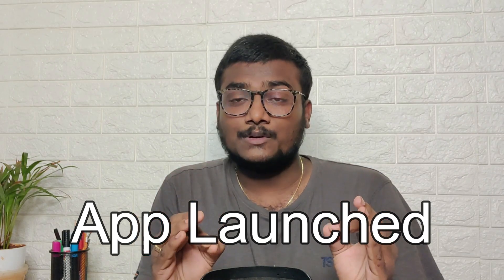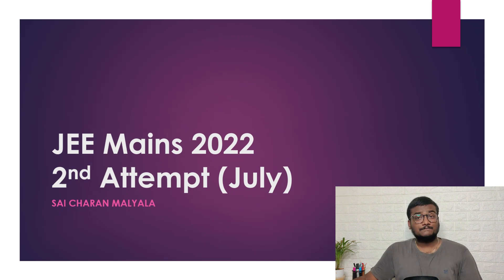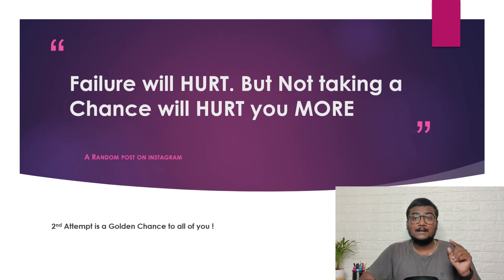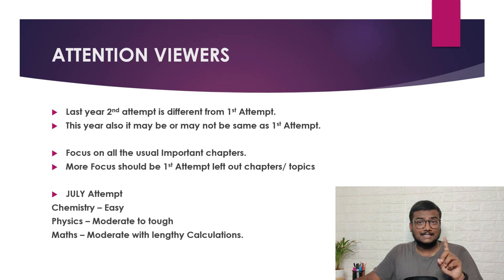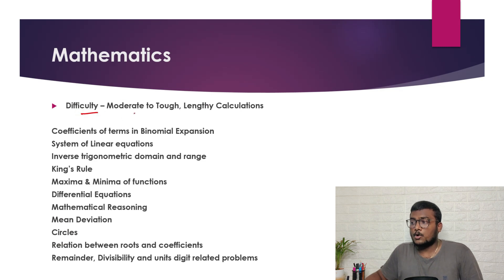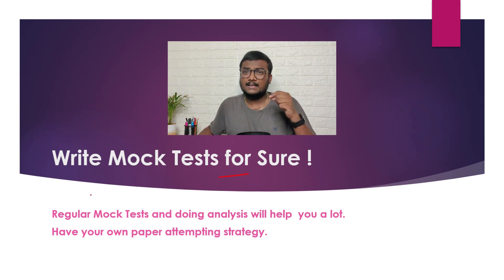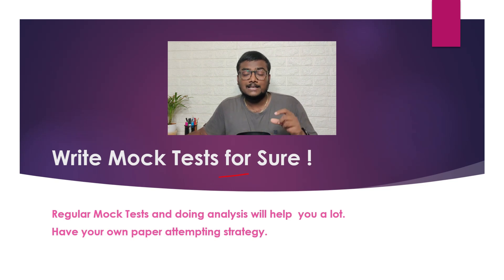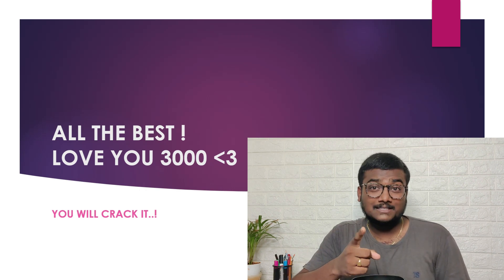JEE Mains 2022 July Attempt Strategy | Improve 50+ Marks | Session 1 Analysis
ENTRANCE CORNER

00:00 - Intro & Start
00:30 - SURPRISE
02:25 - July Attempt Strategy
03:55 - Overall Subject-wise Analysis of June Attempt
09:46 - Important Tips for the Last 15 days
12:09 - Conclusion